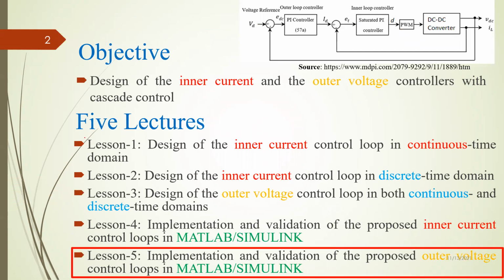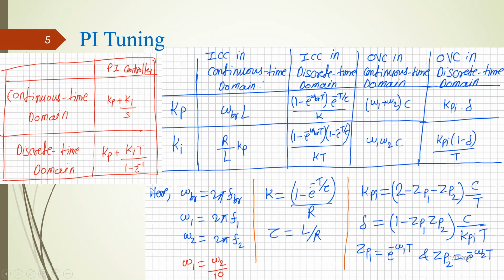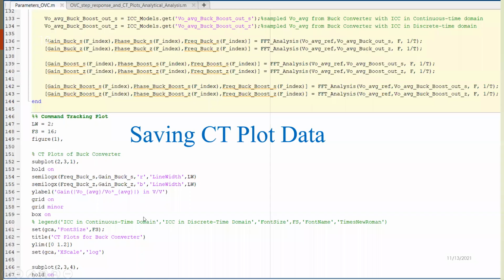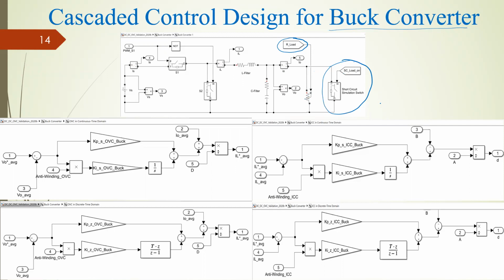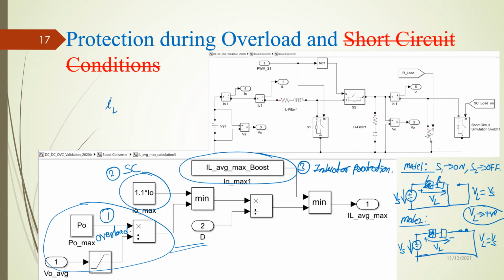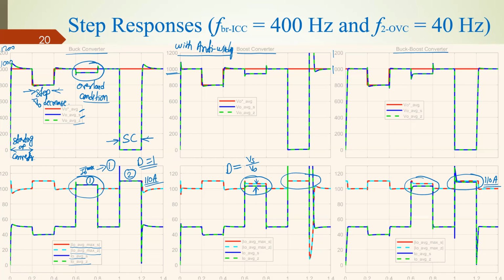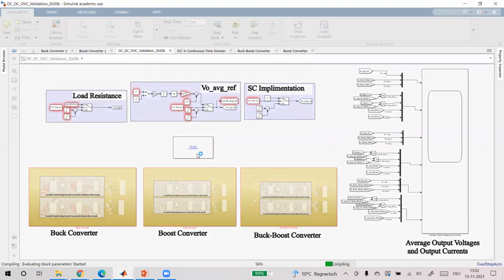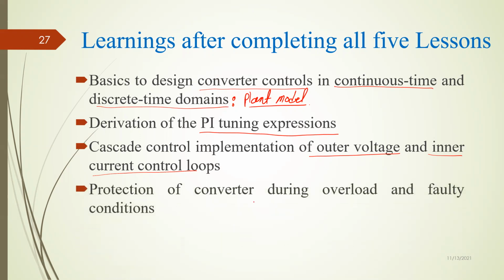Implementation and Validation of the Proposed Outer Voltage Control Loops in MATLAB/SIMULINK (5/5)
I have prepared a series of follwing  five videos explaining ''Cascaded Control Design for DC-DC Converters.'' Further, the equations to tune the PI controller gains for both inner current and outer voltage control loops are derived. The proposed control loops habe been analyzed and validated using a Matlab/Simulink simulation environment.

These lectures will help you build a strong foundation for designing any controls in continuous-time and discrete-time domains. If you find power converters and controls exciting then I would suggest you watch these videos.

The learning objectives:
1. Understanding the basics to design converter controls in continuous-time and discrete-time domains
2. Direct discrete-time and continuous-time plant models derivation
2. Derivation of the PI tuning expressions
3. Cascade control implementation of outer voltage and inner current control loops
4. Protection of converter during overload and faulty conditions
5. Importance of implementation of anti-winding for the integrators